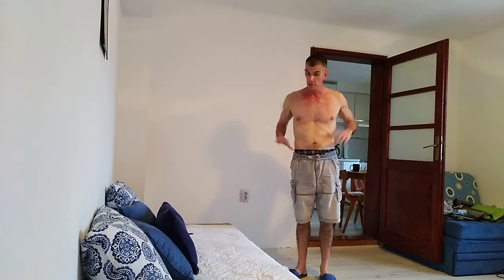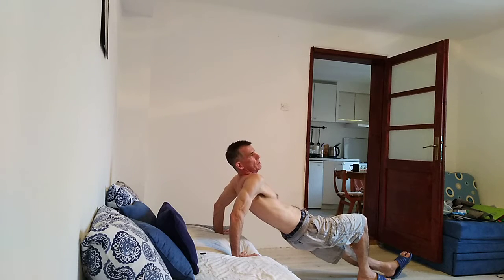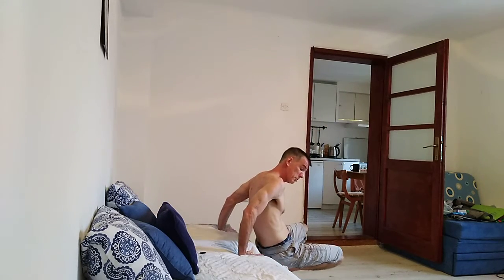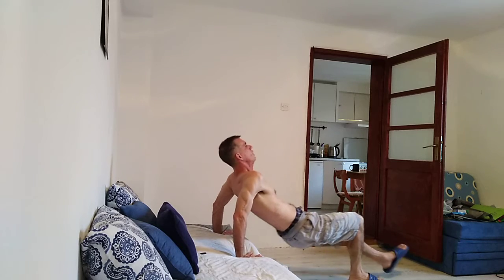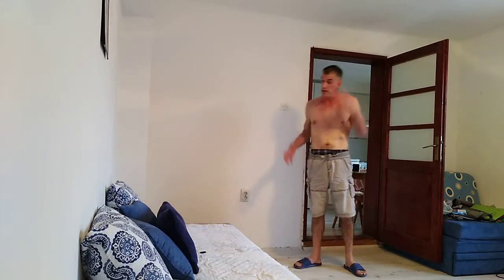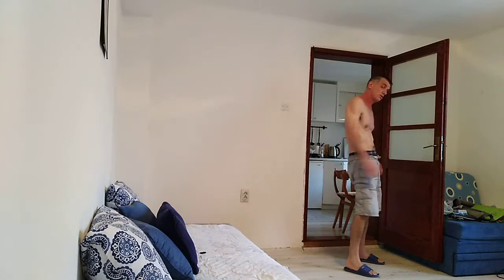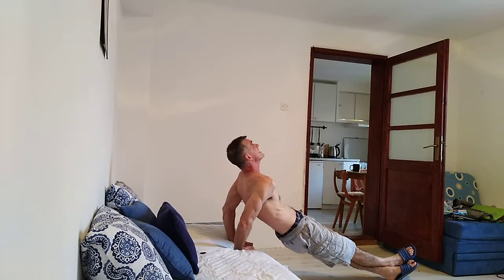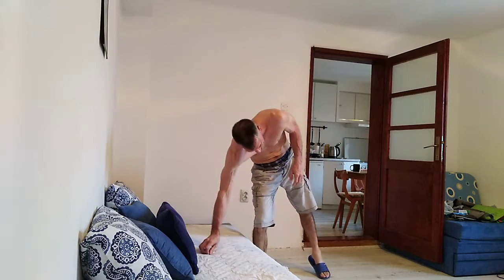HOME WORKOUT: Back/ Shoulder Workout Upward Low Angle Back Presses Wider Than Shoulder (2020).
This home body weight workout video contains a back and shoulder workout with low upward angle back presses using a wider than shoulder width grip. The low angle adds some variation to the overall workout routine that avoids triggering muscle memory and forces the muscles to continue to grow. Keep motivated to work out at home, Stay strong!